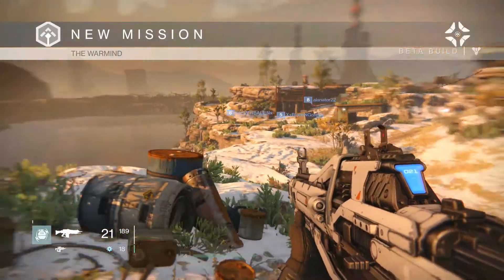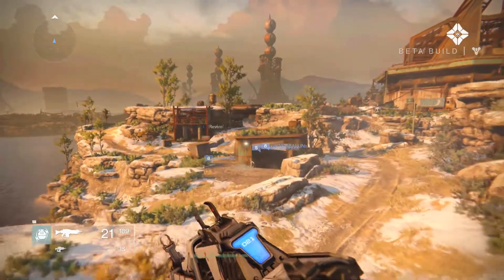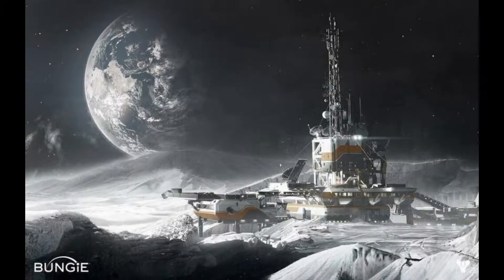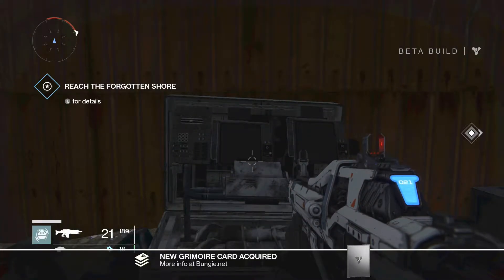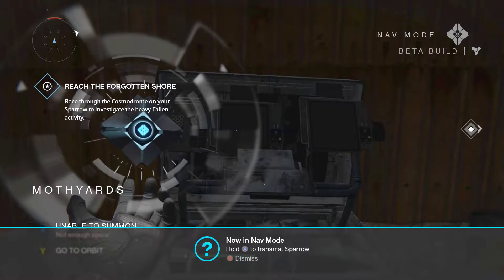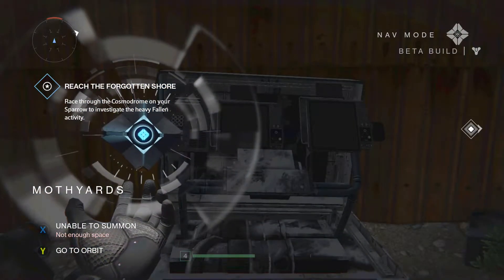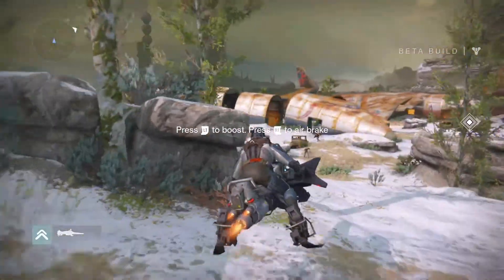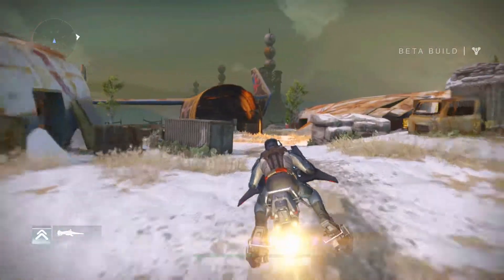Moon Gameplay Locations (Destiny Game Information)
In this video we talk about the locations available on the Moon in the upcoming game Destiny.